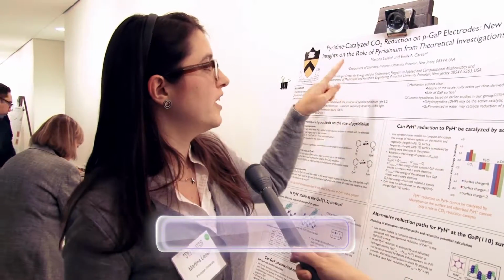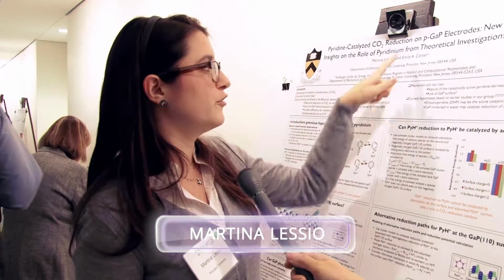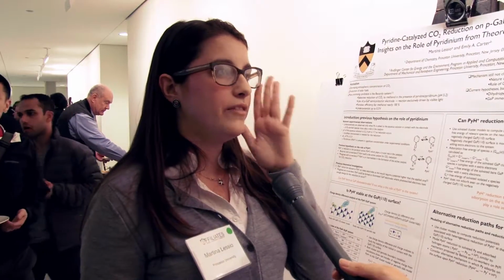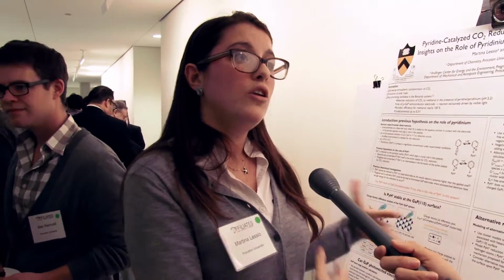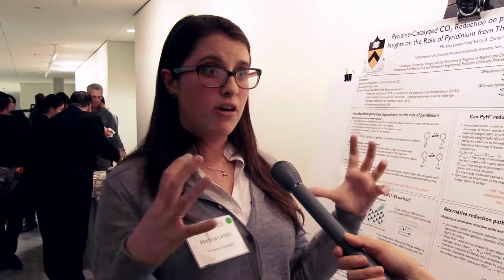Martina Lessio - Princeton E-ffiliates Partnership Poster Session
Princeton E-ffiliates Partnership hosted its Fourth Annual Meeting on Friday, November 20, 2015 at Princeton University.

Franklin (Lynn) Orr, Under Secretary for Science and Energy, U.S. Department of Energy, presented the keynote address on the U.S. Department of Energy’s 2015 Quadrennial Technology Review.

Faculty and student research was highlighted, and two panel discussions focused on energy markets and the future of photovoltaics.